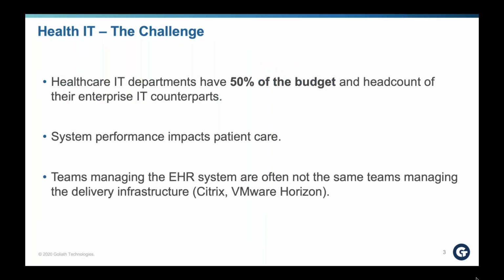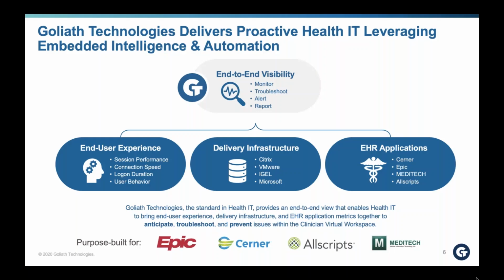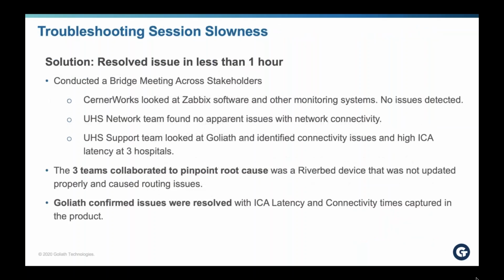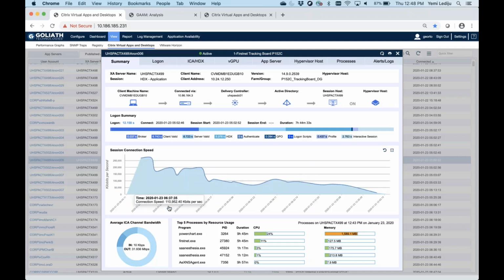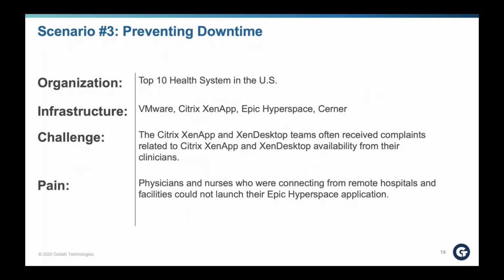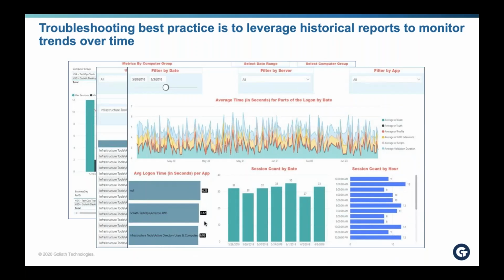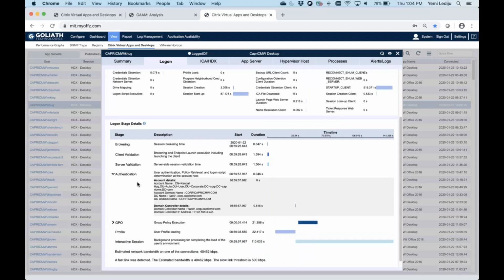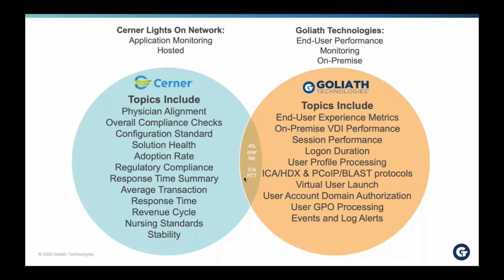How to Find Root Cause of EHR Slowness Complaints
Are you struggling to troubleshoot EHR slowness complaints from your clinicians? Prove Cerner, Epic, MEDITECH and Allscripts is not to blame for poor performance and learn how to better anticipate, troubleshoot and prevent clinician performance issues altogether.